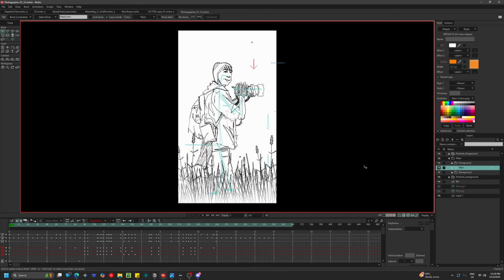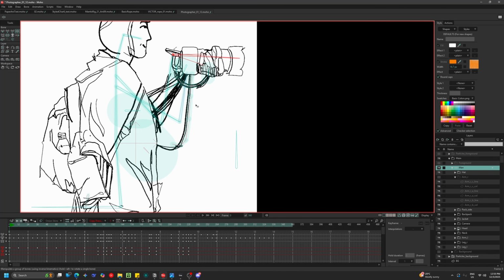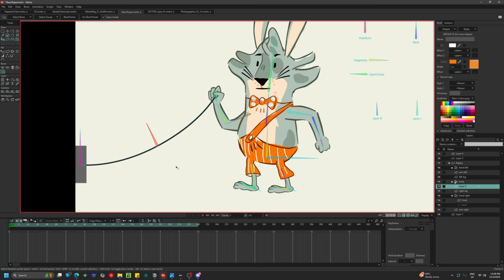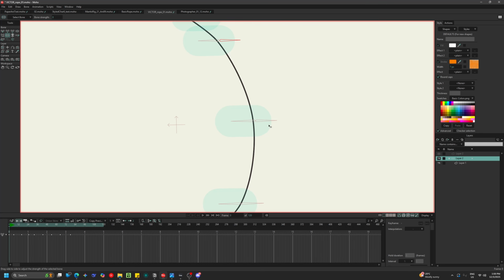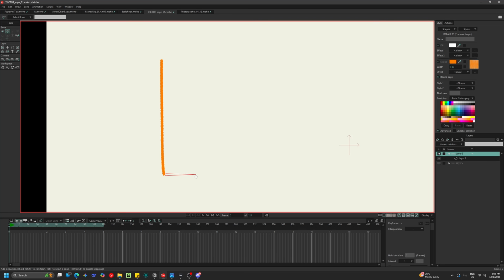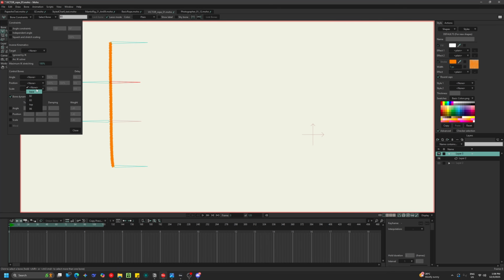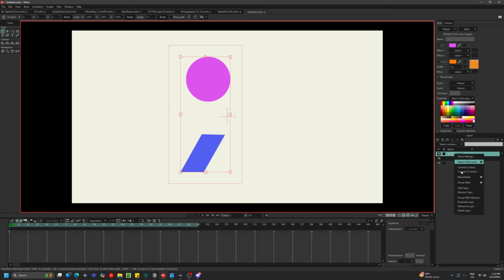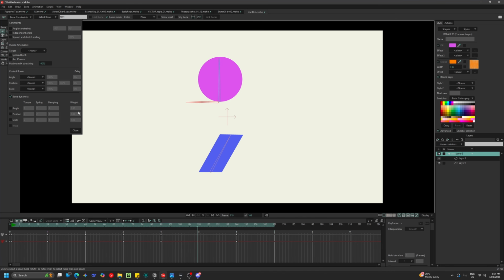MOHO Tips, Tricks, and Ramblings - Part 2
Welcome back to part 2 of a series of videos where I'll be going over some old Moho projects I've been working on and showing what I've learned along the way. In this part, we'll be looking at some cool techniques for using delays on your rigs. :)

Chapters:
00:00 Intro
00:27 Rig Overview
03:15 The problem
05:17 Quick solution
08:41 Better solution
13:31 Setting it up
17:43 More delay uses
22:50 Outro